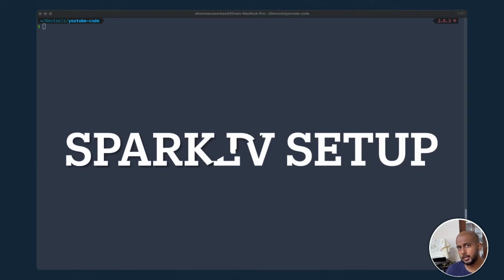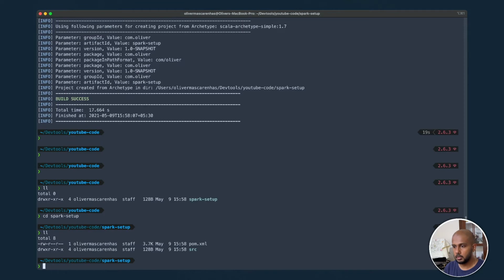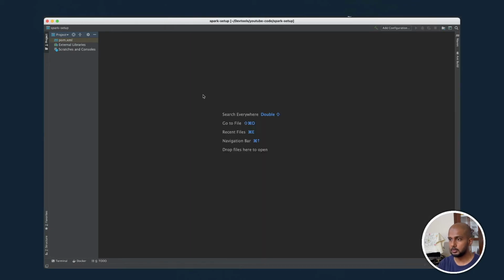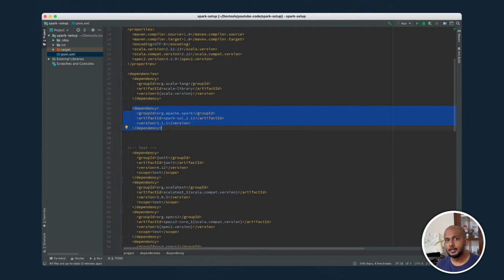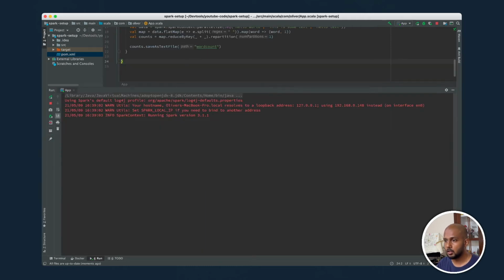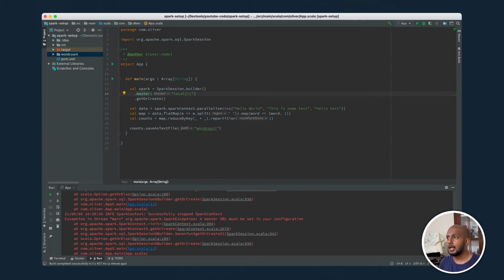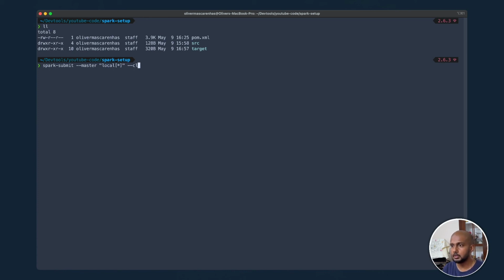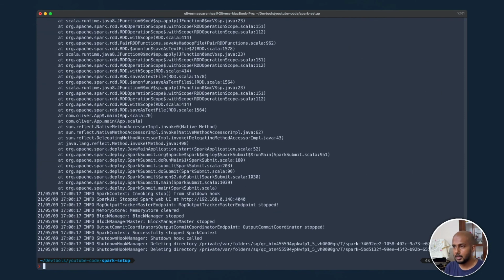Build & Package Apache Spark apps with Maven & IntelliJ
A tutorial on building and packaging Scala Spark applications with Maven and IntelliJ IDEA. Setting up your local development environment can sometimes be a daunting task for beginners. In this video we'll walkthrough setting up our IntelliJ IDE for Spark development, however you can follow along even if you are working with Eclipse (Refer the "Integration with Eclipse" section